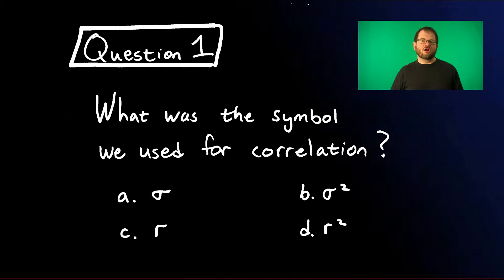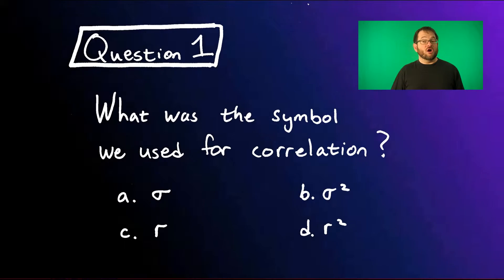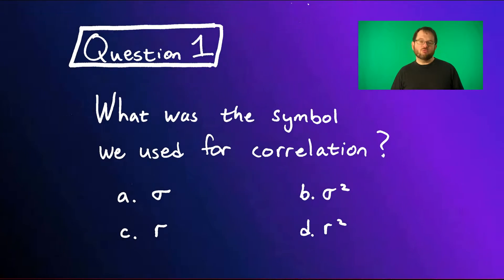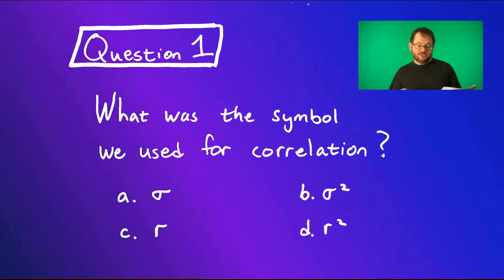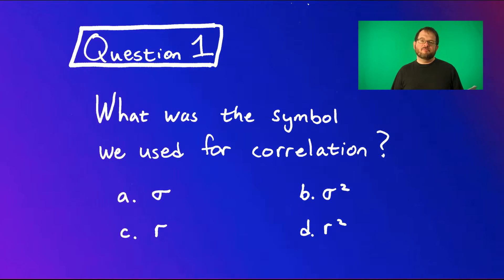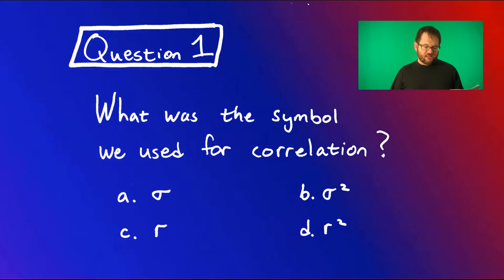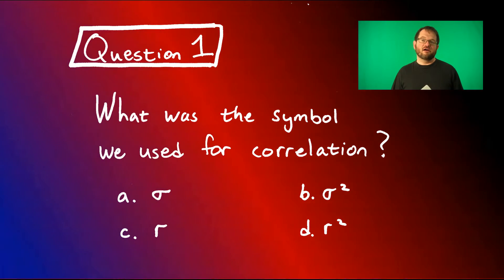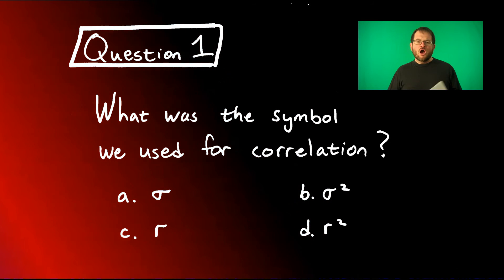ERG 301 Reviewing Correlation, Question 1 RIGHT